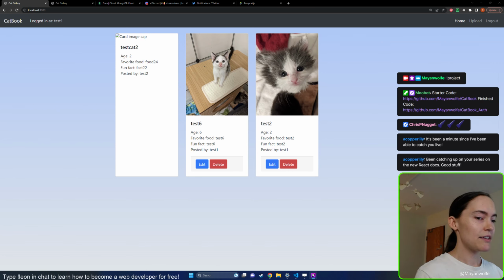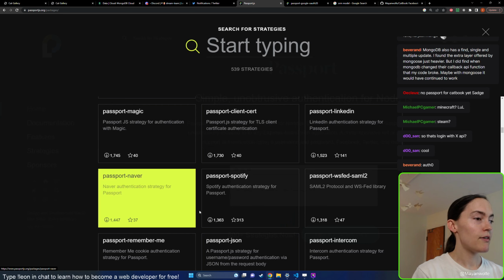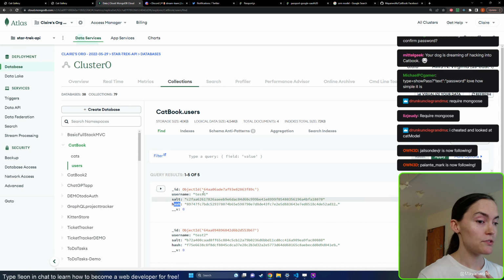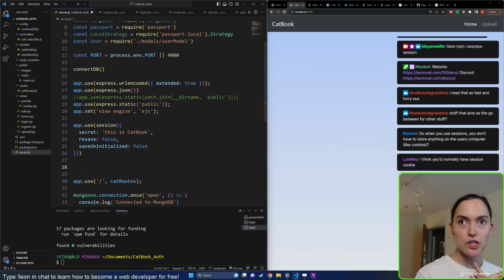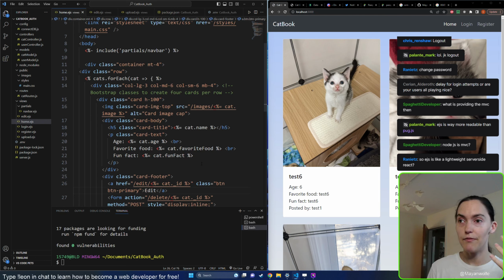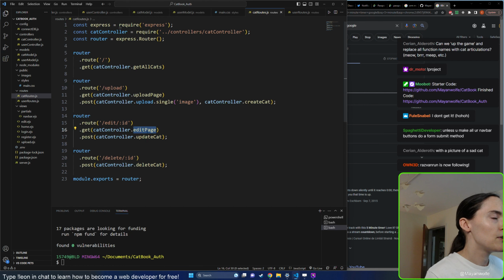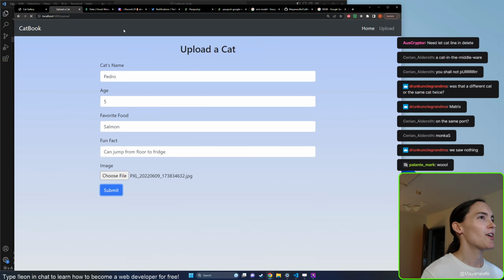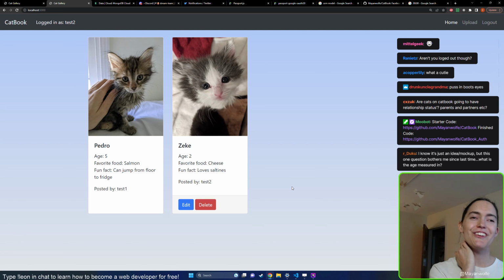100Devs - Let's Add Auth to the CatBook! (HTML/CSS, Node, MongoDB, EJS, Passport)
This stream originally aired on July 09, 2023.